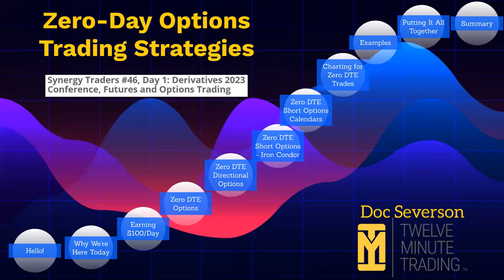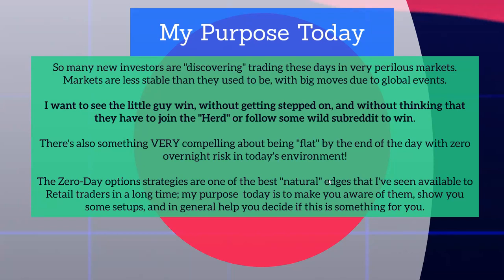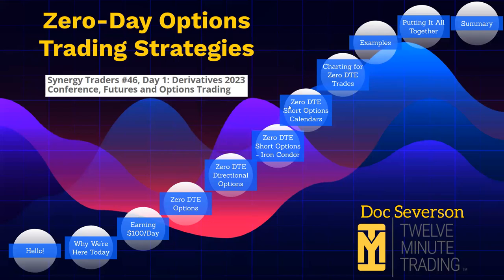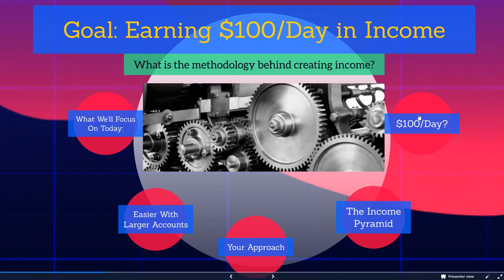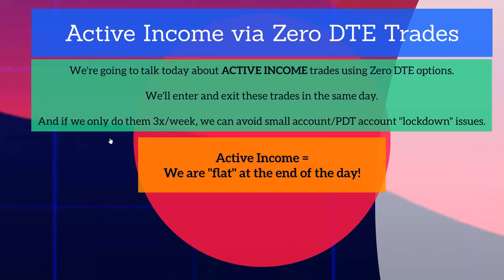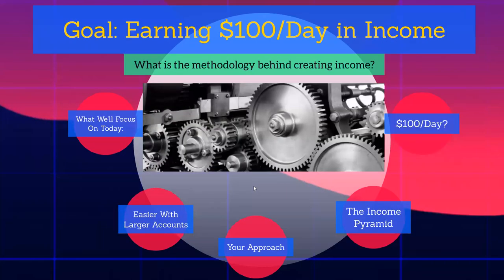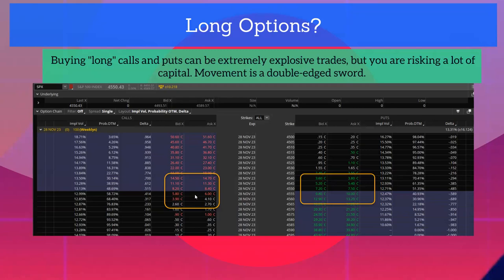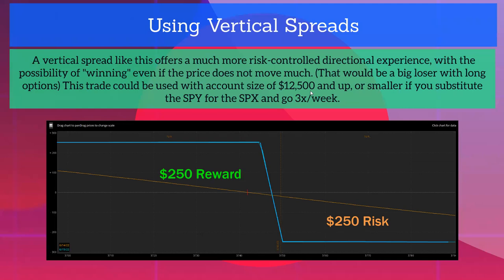⏰ Synergy Traders #48: 0DTE Options For Daily Income with Doc Severson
Title: ⏰ Synergy Traders #48: 0DTE Options For Daily Income with Doc Severson of 12MinuteTrading.com

Recorded on Tuesday, November 28th, 2023 as part of the Synergy Traders #48: "4th Annual Synergy Traders Friendsgiving 2023 Conference" hosted by TradeOutLoud and TimingResearch.

Bonus...
⚡ eBook: "9 Experts' Favorite Indicators"